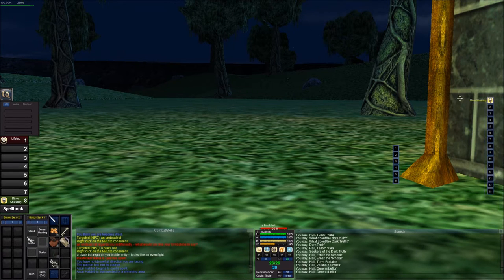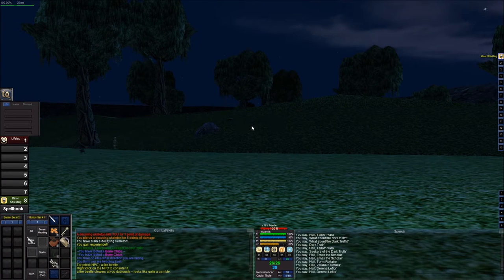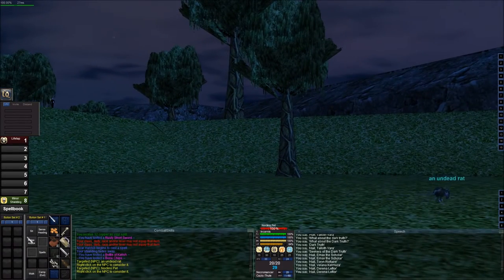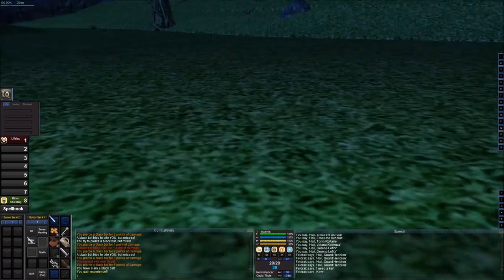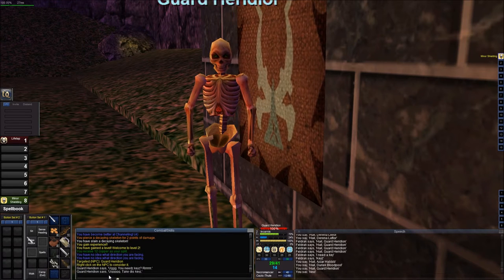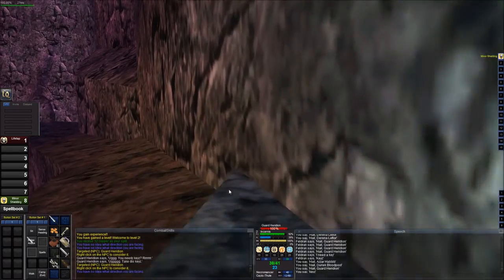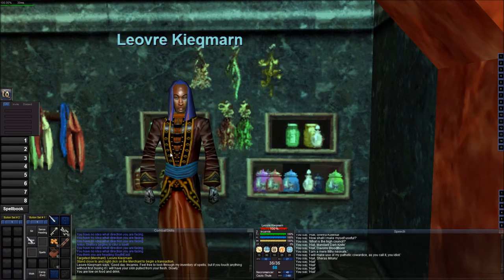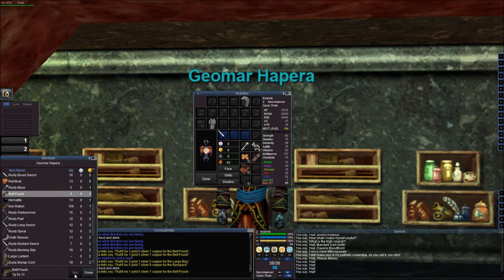Let's Play EverQuest (Project 1999), Necromancer Journals, Part 3: DING!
(Part 3 of 4) Welcome to level two! Then it's back to town to sell, look for a bag, and take on more quests.

Want to play? You need a copy of EverQuest Titanium. Install the game, then follow these links:

(Don't forget to create a Forum Account and a Loginserver Account.)

If I happen to be on, send a /tell to Incarnis or Sundre (on the Blue server), and say hi! (Also optional.)   :)

Everquest is a property of Daybreak Game Company, LLC, and Sony Online Entertainment. Thank you and have a pleasant stay in Norrath.  :)